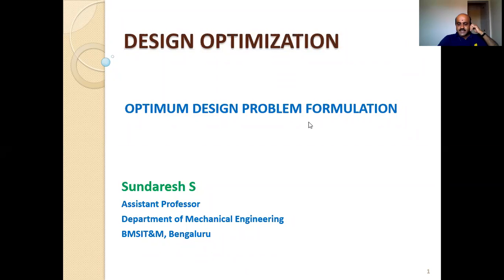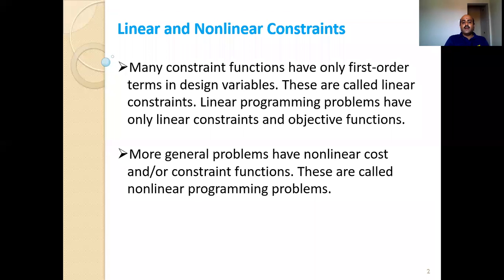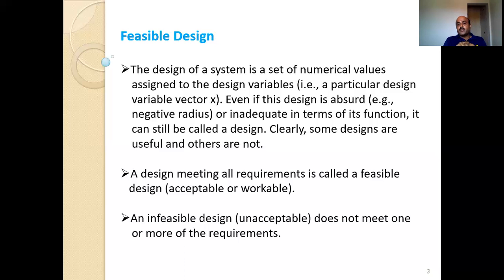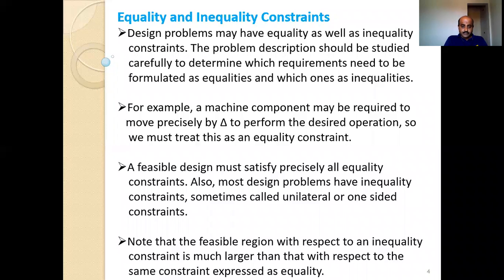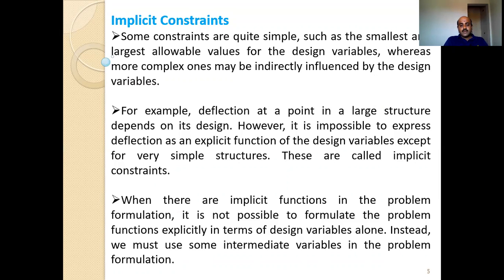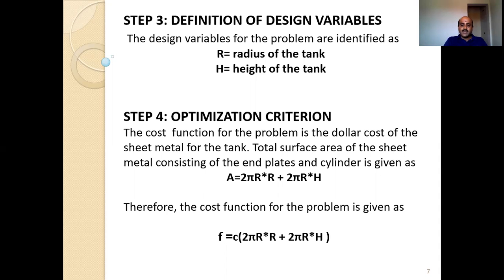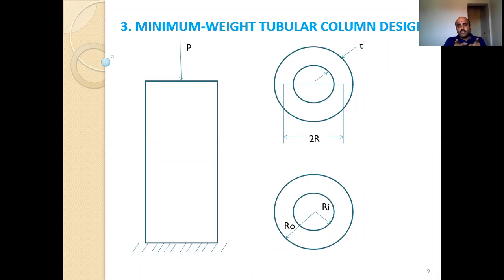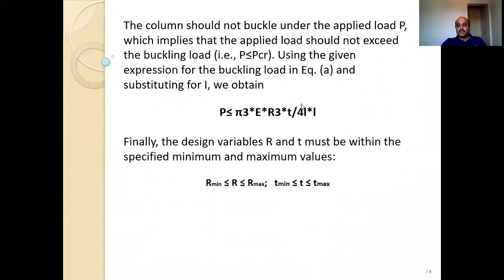II sem M Tech DO SS 27 03 2020 Optimization design problem formulation